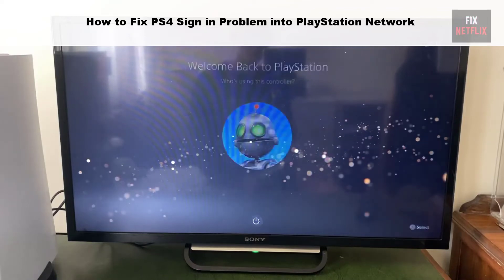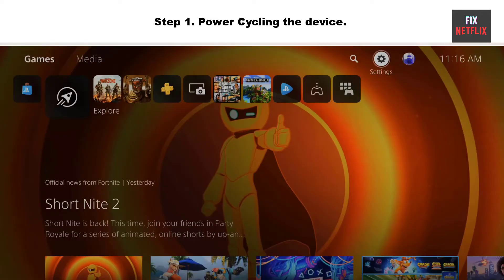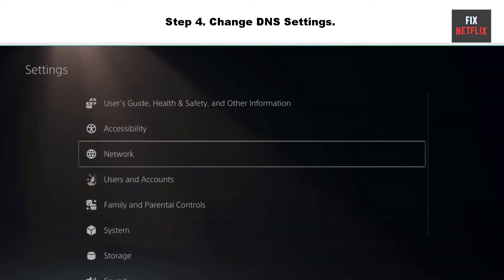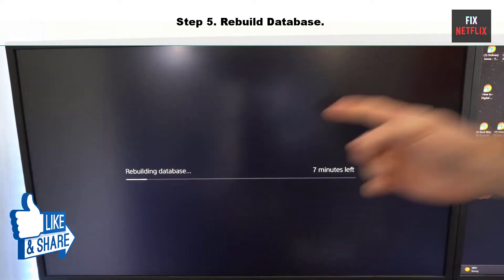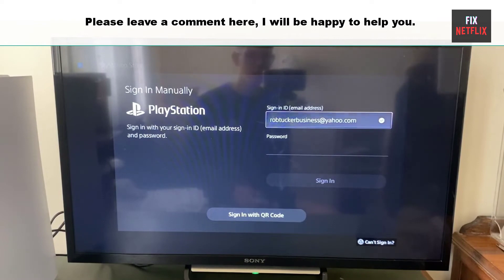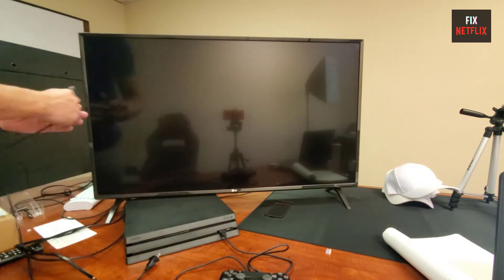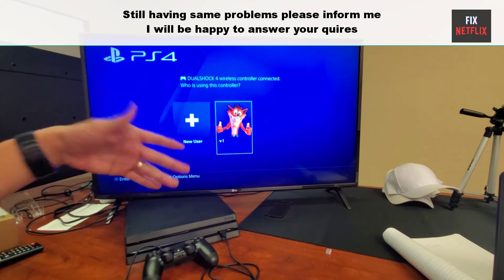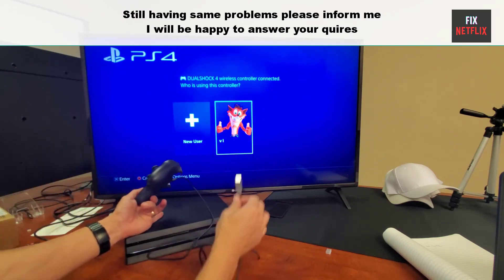PS5 Network Sign In Failed? Here's What's Really Going On!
If you're having trouble signing into your PS5 network, don't worry - we've got you covered! In this video, we'll explain what's really going on and how you can fix it.